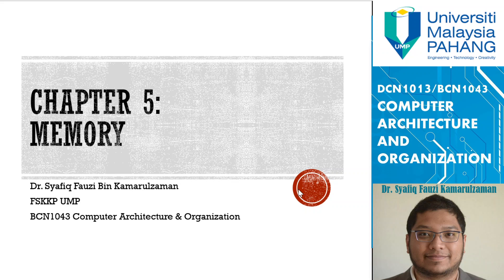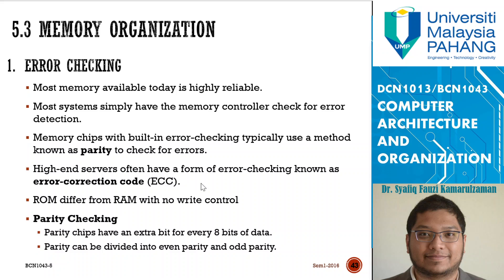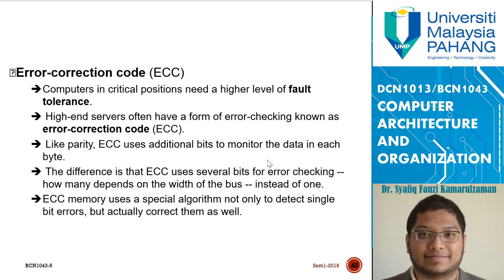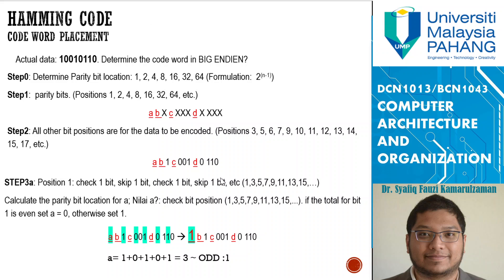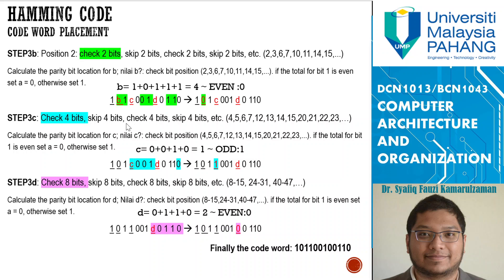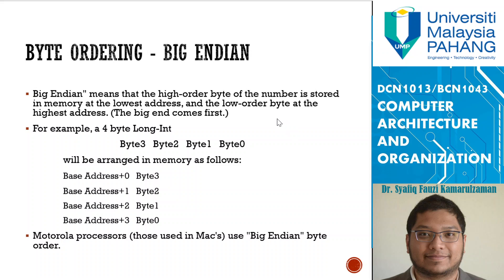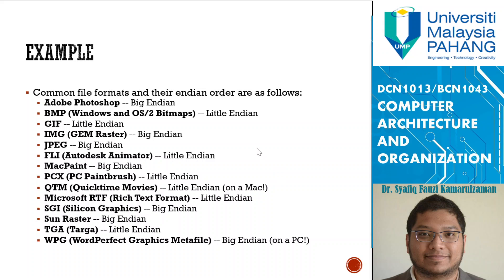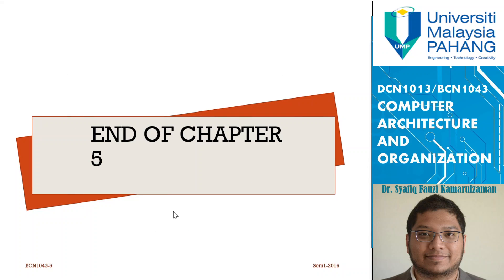DCN1013/BCN1043-Chap.5-Part 3 Computer Arch.& Org.: Computer Memory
This video is a lecture for Chapter 5 Part 3 Assembly Language for DCN1013/BCN1043 Computer Architecture and Organization. You can gain access to more information in our google classroom account.